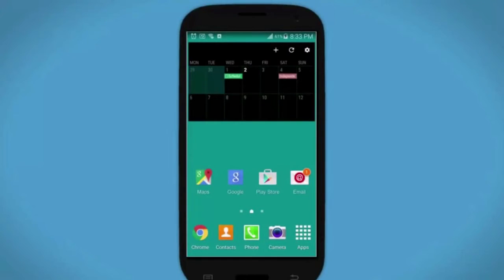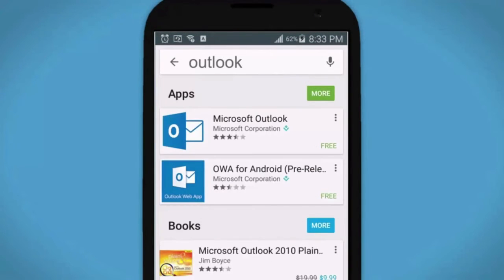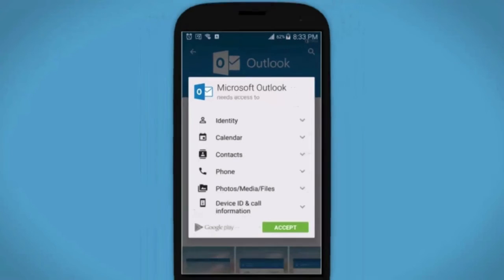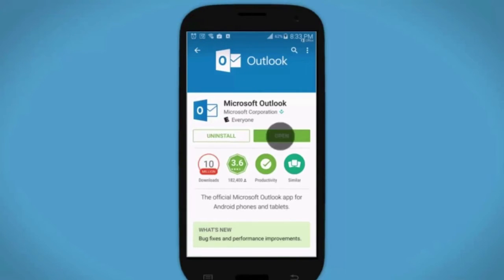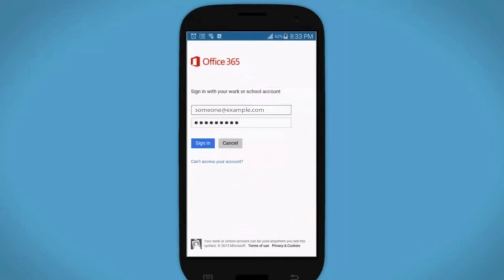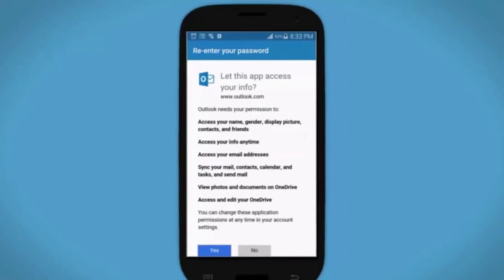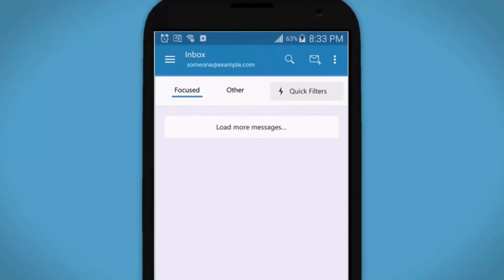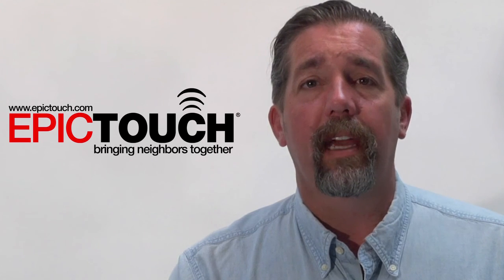Outlook Email Mobile Setup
A simple way to set up you Outlook Email on a mobile device.